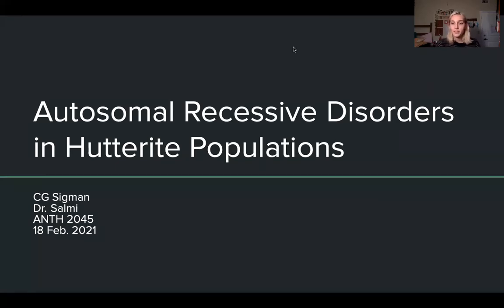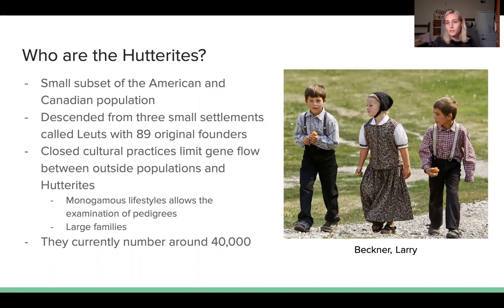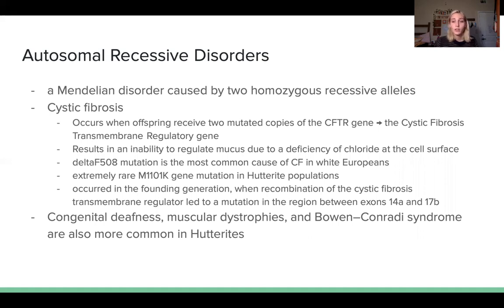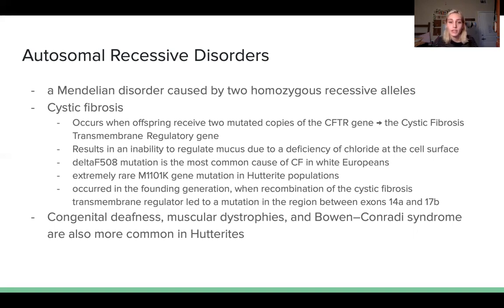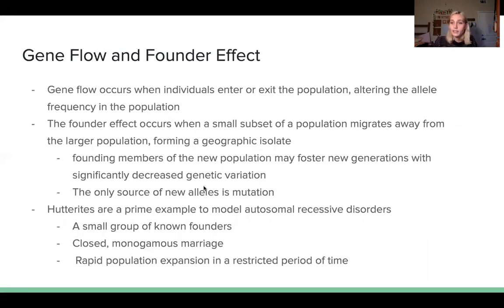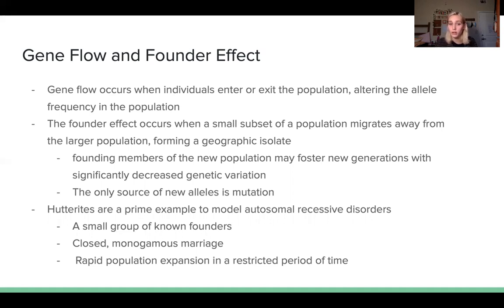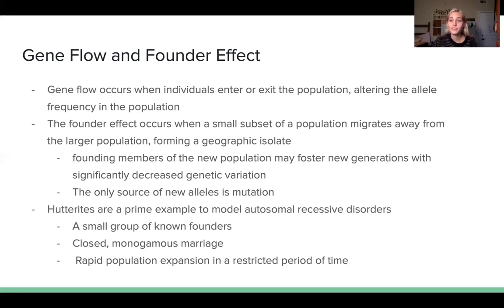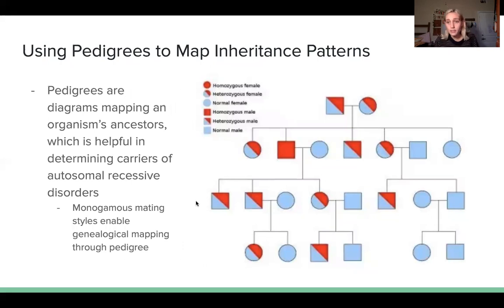Autosomal Recessive Disorders in Hutterites